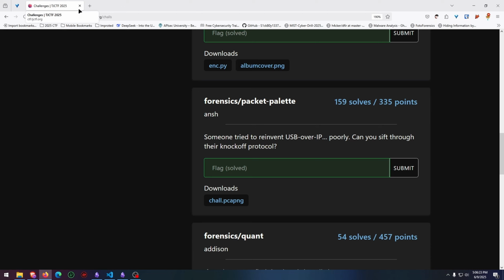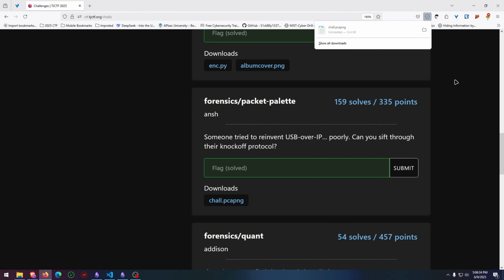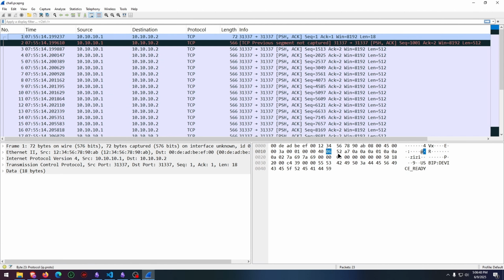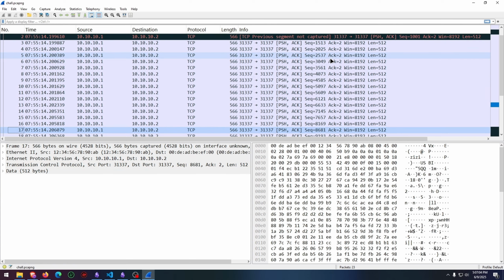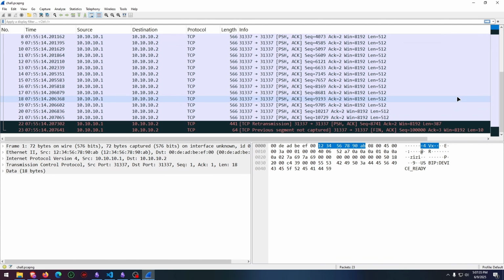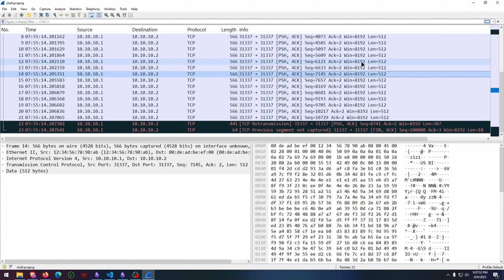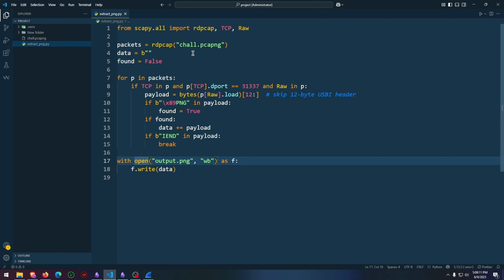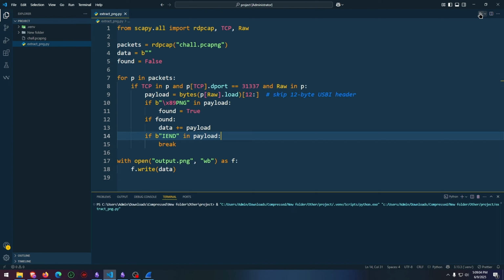TJCTF 2025 Forensics Challenge: Packet Palette | CTF Writeup by Team Bitsec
📡 TJCTF 2025 Forensics Challenge: Packet Palette | Writeup by Team Bitsec 🛡️
Presented by Team Bitsec

Welcome to Team Bitsec’s official writeup for the "Packet Palette" forensic challenge from TJCCTF 2025! 🧠
In this video, we analyze a suspicious .pcapng file and discover a hidden PNG image embedded in USB packet captures. Sounds easy? Not quite!

We walk you through:

How to detect file headers and footers in Wireshark

The problems with USBI headers and extra garbage data

And how to use a custom Python script to extract and rebuild the hidden image 📦

This challenge is a great beginner-friendly intro to packet analysis, USB data reconstruction, and file carving from network captures.

🧩 Challenge: Packet Palette
🎯 Category: Forensics
🏁 CTF: TJCCTF 2025